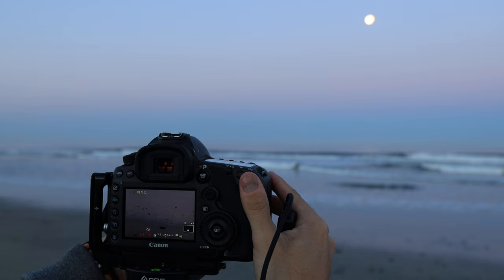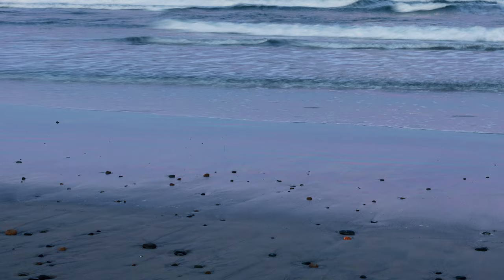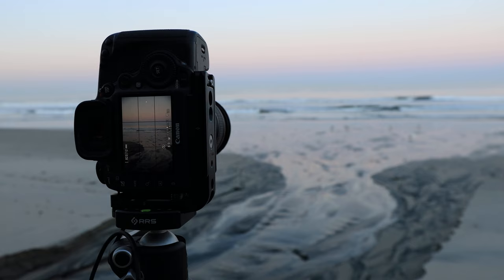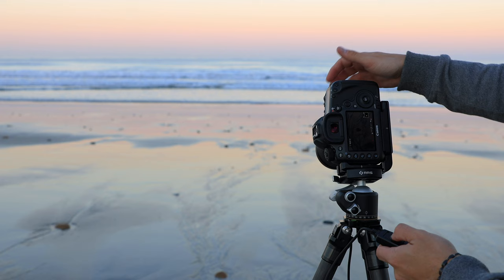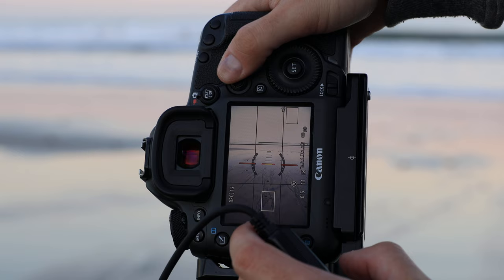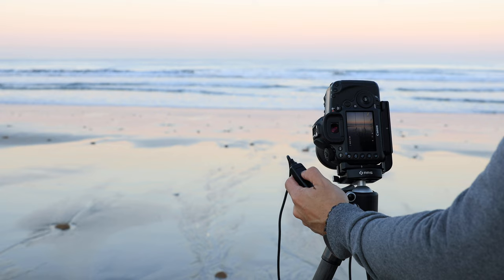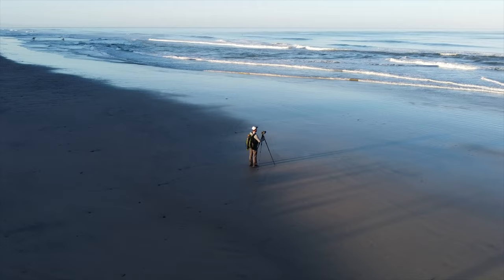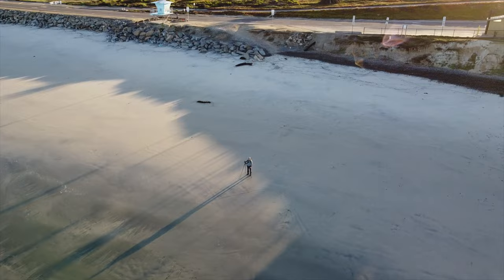Watching the Full Moon Setting over the Ocean | Seascape Long Exposure Photography w/ 5DSR | 4K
On a quiet, calm morning, the first full moon of the spring was to set over the ocean just as the sun would rise.  This is my favorite time to photograph the coast.  The predawn low tide smooths out the sand for clean patterns, the moon hovers prominently over the glowing Belt of Venus, and few people are out walking around so early.  It makes for a great way to start the day!

In this video, I spend an hour or so walking along my local beach to find interesting patterns and scenes to do some long exposure, pre dawn photography.  The colors in the sky ended up looking spectacular, and the lighting was even enough that I didn't end up needing to do any exposure blending or use any filters.  I even got to fly the drone around for some aerial video of the waves glowing in the first light of sunrise before any morning crowds appeared.  Just a lone surfer and kayaker were the only people I saw.

I hope you like this peaceful start to the morning.  It's rare for a spring full moon to set over the ocean with completely clear skies (aka.. no June Gloom), so I am definitely thankful I made it out to see this sunrise.  The next morning, heavy marine layer fog covered the region and would have snuffed out any chance to see the moon setting over the Pacific.

Let me know what you think of these photos in the comments below!  I hope your morning is just as calm and quiet.

Best,
Brian

Gear Used:
Canon EOS R
Canon 5DSR
Canon 24-70mm f/2.8L II
Canon 16-35mm f/4L IS
Canon 100-400mm f/4.5-5.6L IS II
Canon 35mm f/1.4L II
Geekoto Tripod
FLM Tripod Legs
Really Right Stuff BH-40 Ball Head
Mindshift Pack
DJI Mini 2 Drone